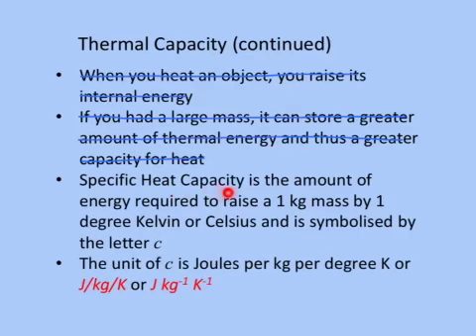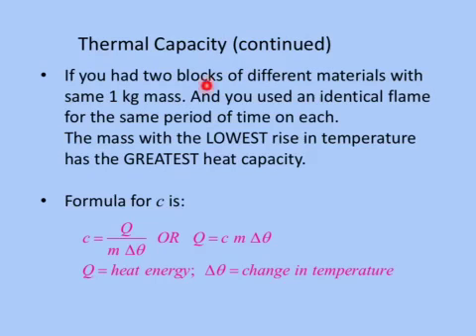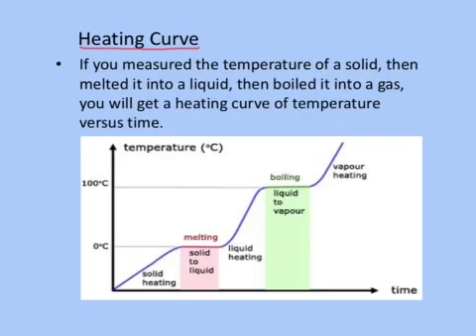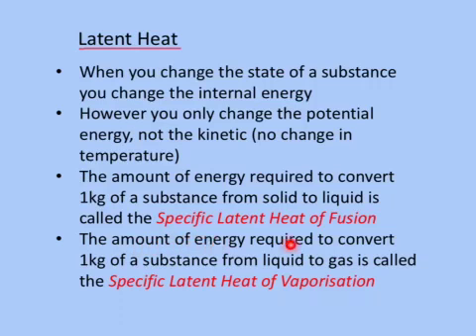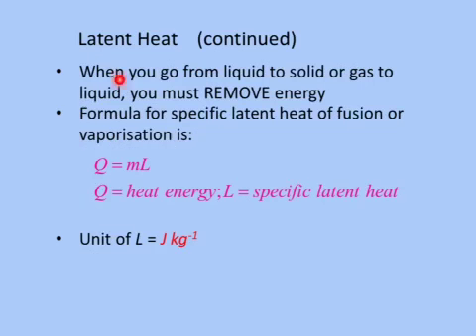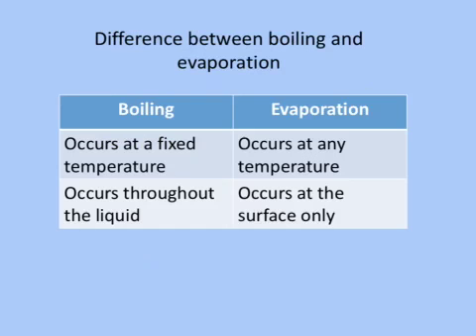IGCSE - Topic 16-Thermal Properties-Part 3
Topic 16-Thermal Properties-Part 3